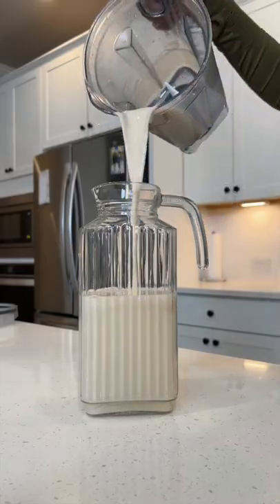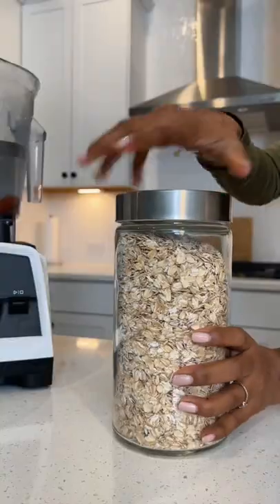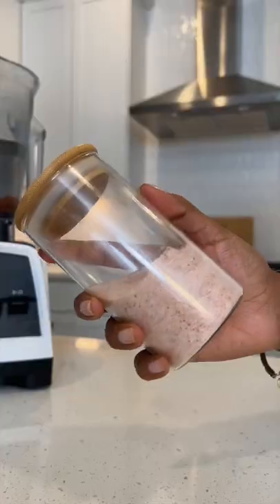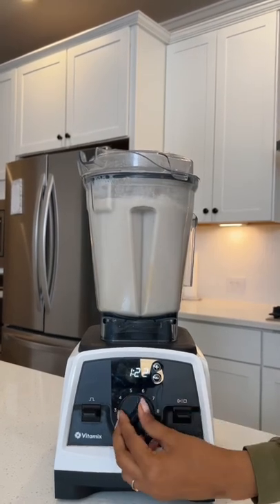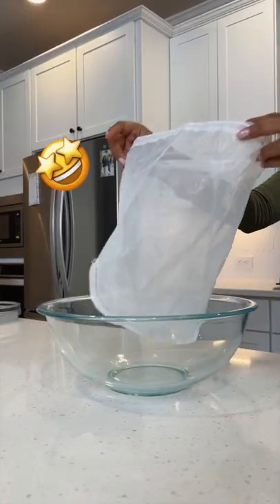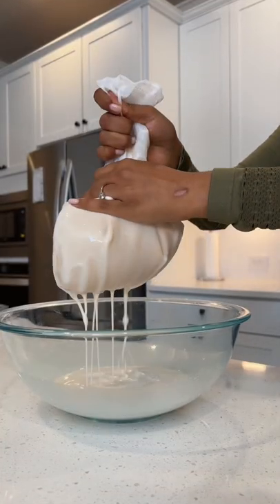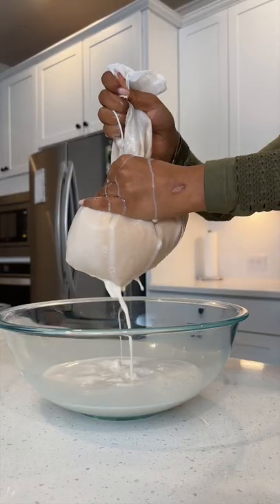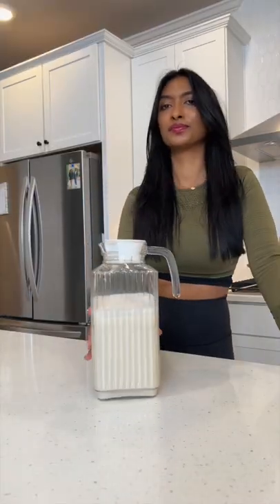I tried making oat milk at home 😋🥳 how to make plant milk at home#shorts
I tried making oat milk at home 😋🥳 how to make plant milk at home#shorts oatmilkrecipe @ShikhaSingh1303

Blender used
nut milk bag
Oatmeal jar

how to make oat milk at home,oat milk at home,healthy eating habits,healthy eating on a budget,healthy eating for beginners,plant milk,plant milk recipes,how to make plant milk at home,non dairy milk,shikhasingh1303